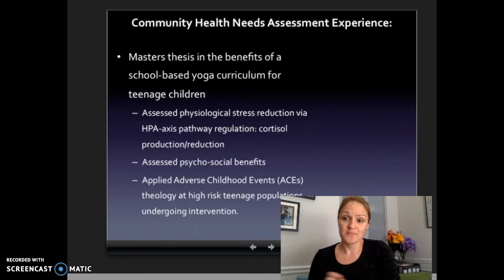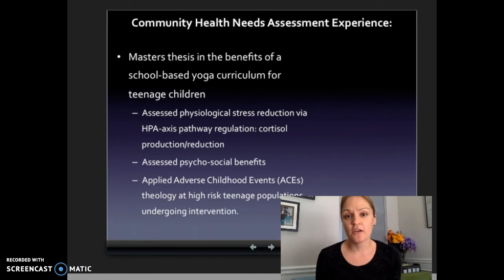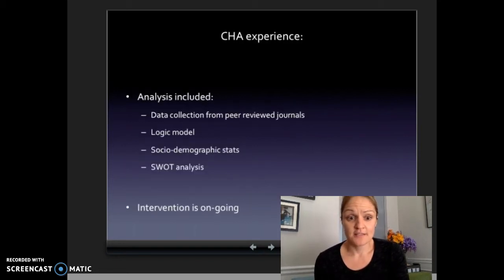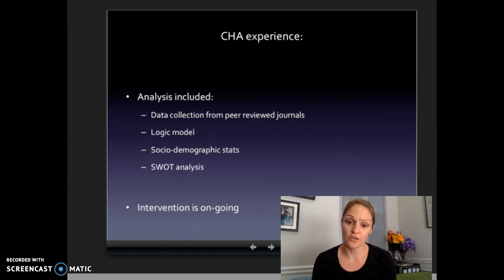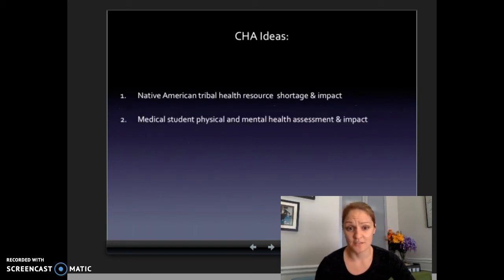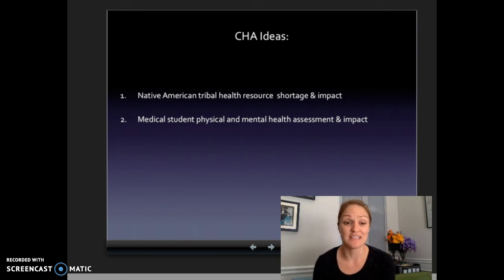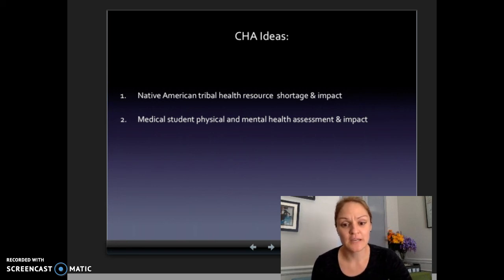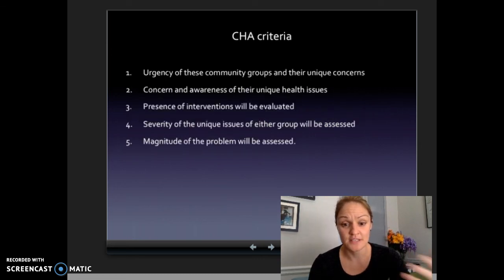Community Health Intro and CHA Ideas